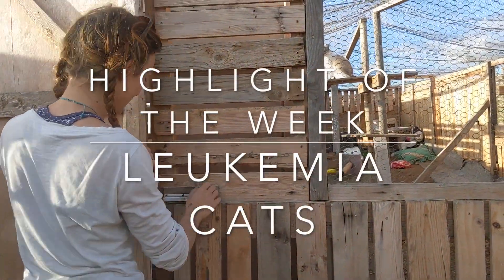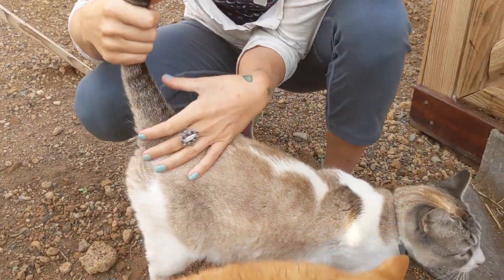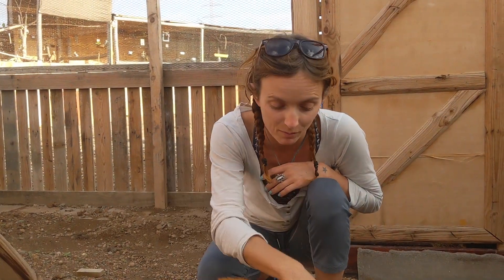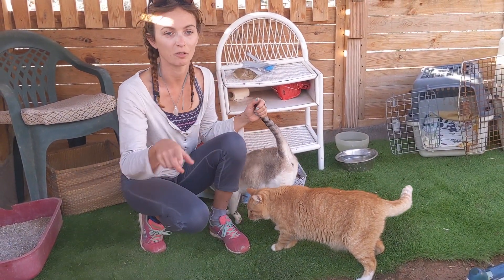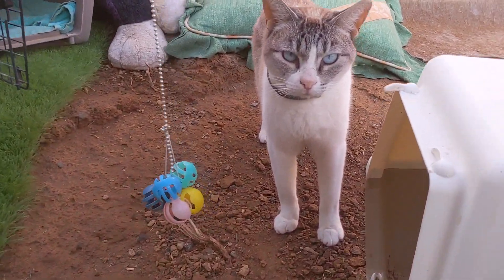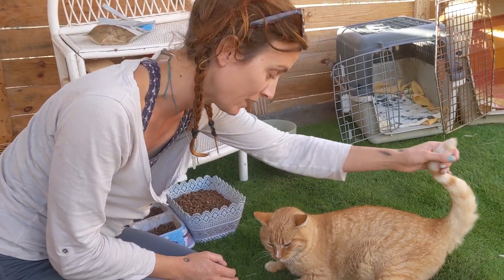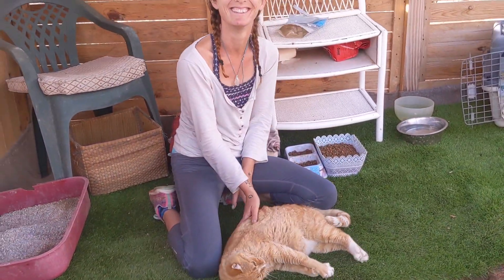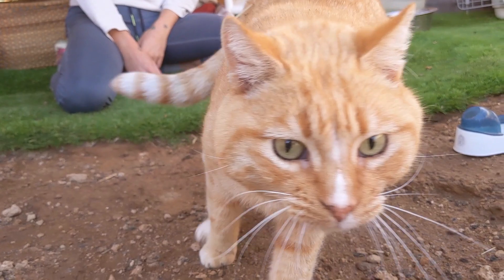Meet our lovely cats with Leukemia. Highlight of the week. Tenerife Horse Rescue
This week we introduce Tattoo and Marmalade, the cats with leukemia. Sadly, Leukemia is a very common condition for cats on the island and if they are not vaccinated against it, there is a high chance they will catch it.

Due to the huge amount of stray cats on the island, already hard to re-home, it is almost impossible to re-home these cats. They can not be free due to spreading the virus.

So rather than euthanasia, we built a run for them. It is not ideal, but at least they are happy, safe and loved. And we even managed to re-home our 3rd 2 weeks prior.